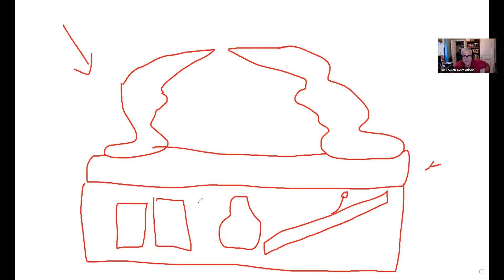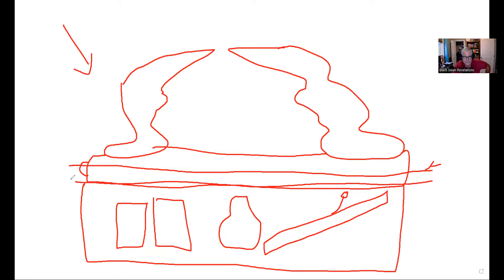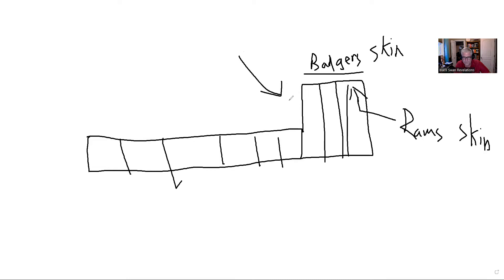Was The Ark Of The Covenant A Mini Nuclear Reactor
In this video I share my thoughts on the Ark of The Covenant and why perhaps we dont have it anymore.